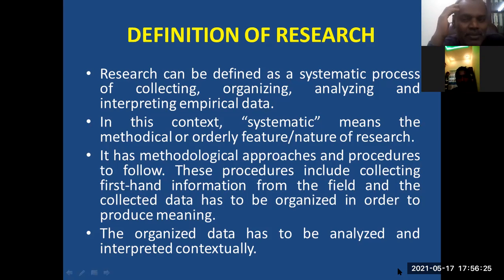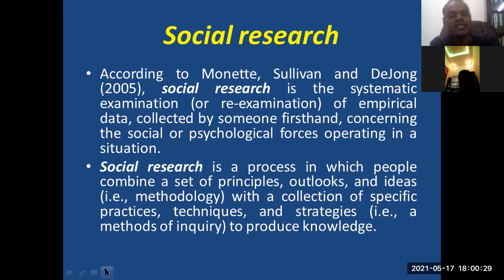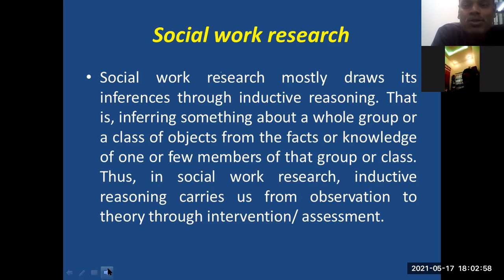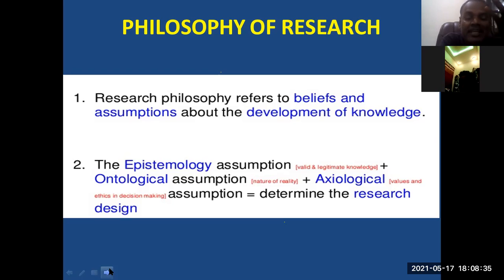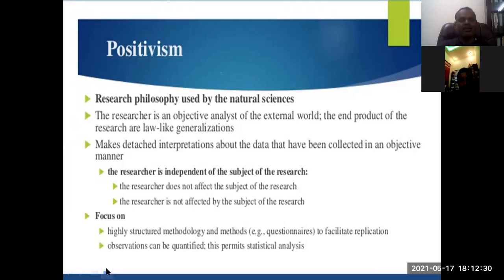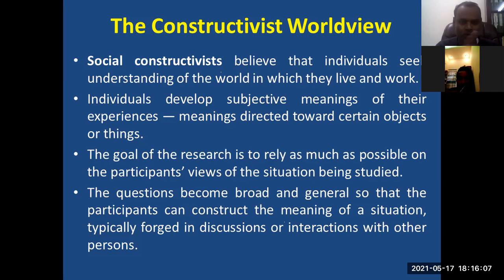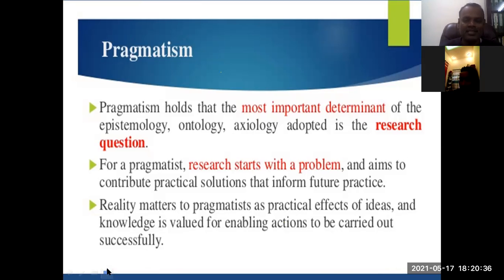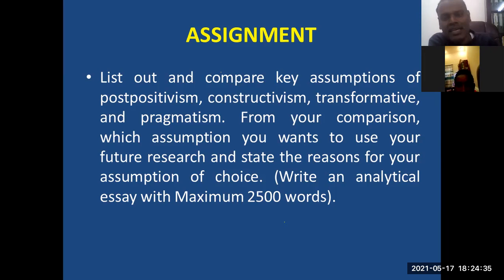Unit 1 Part 2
Unit 1: Concept of research Part 2